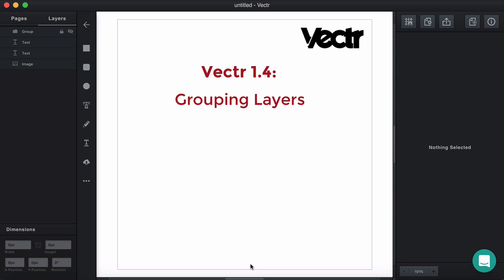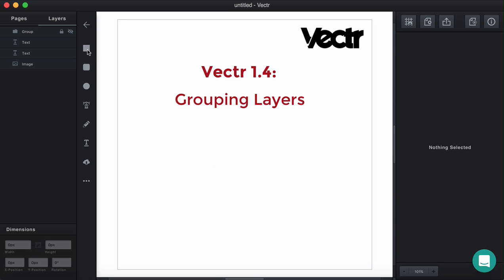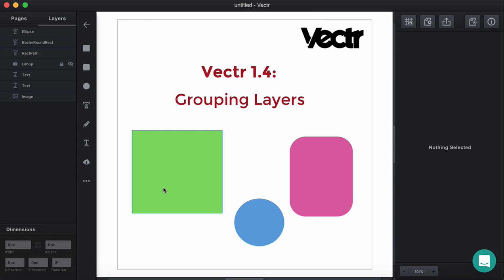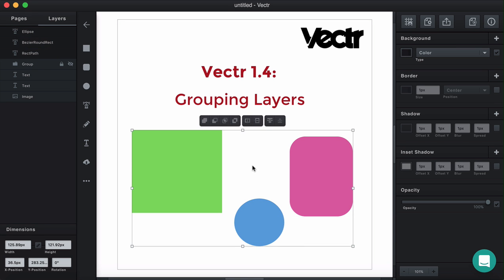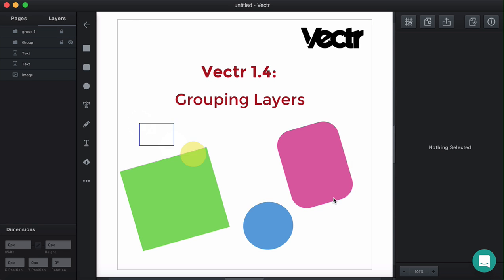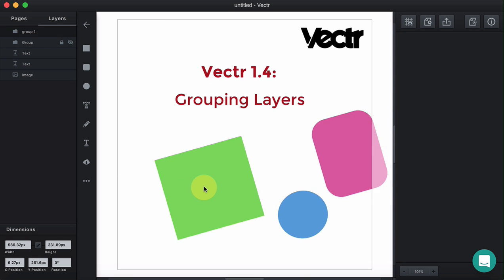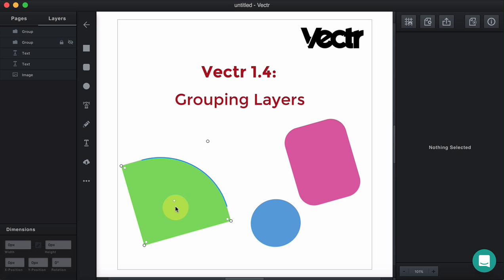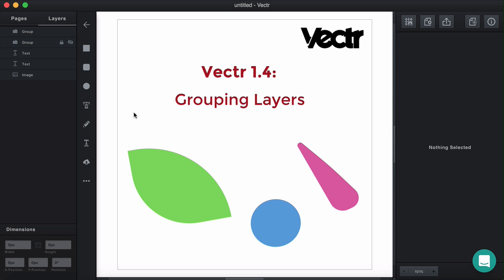Vectr 1.4: Grouping Of Layers Tutorial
Vectr 1.4 brings the possibility to group layers easily. See how it works in this tutorial.